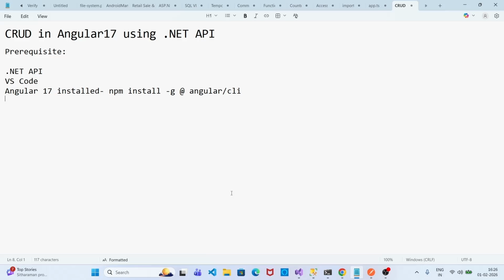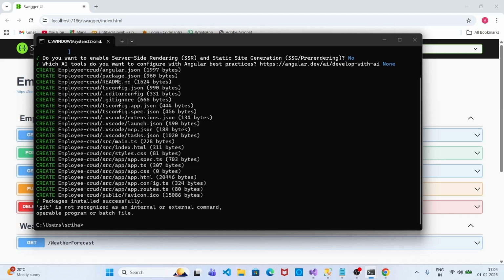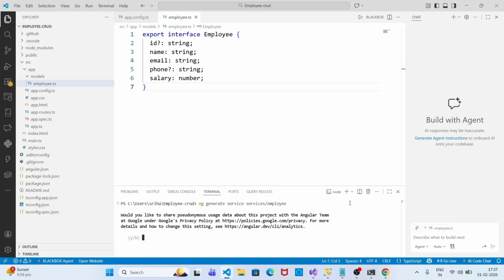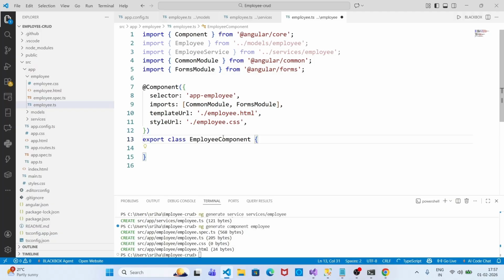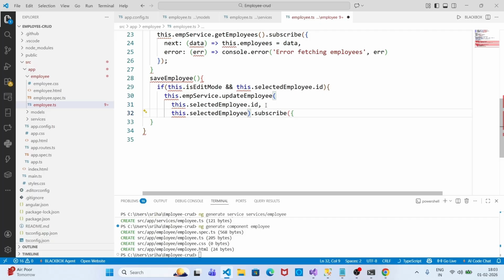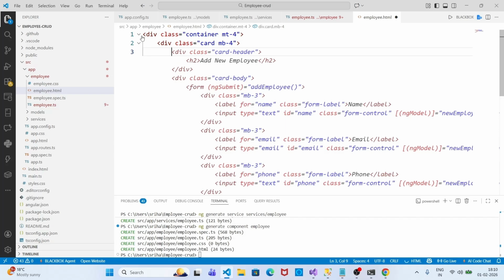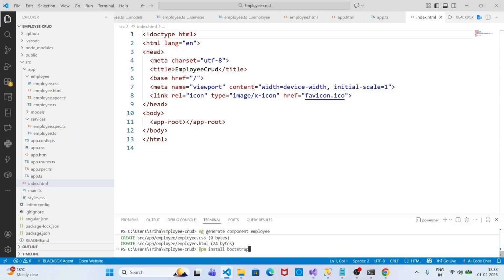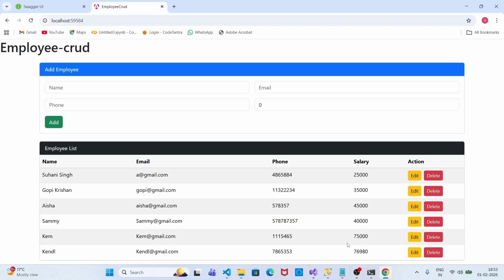Angular CRUD Application Using .NET Core API | Employee Management Project (API Tested in Postman)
In this video, I build a complete CRUD (Create, Read, Update, Delete) application
using Angular and .NET Web API with a real-time Employee Management example.

First, I test the .NET Web API using Postman to make sure all endpoints
(GET, POST, PUT, DELETE) are working correctly.
Then, I connect the same API to an Angular frontend using HttpClient.

📌 What you will learn in this video:
• How to test .NET Web API using Postman
• Understanding REST API endpoints
• How Angular connects to .NET Web API
• Role of HttpClient in Angular
• Creating Angular Service for API calls
• Building Employee CRUD UI in Angular
• Add, Edit, Update, Delete employee records
• Best practices for Angular + .NET integration

🛠 Tech Stack Used:
• Angular (Standalone Components)
• ASP.NET Core Web API
• HttpClient
• Postman
• Bootstrap
• C#

This video is perfect for:
✔ Beginners learning Angular
✔ .NET Web API learners
✔ Students building CRUD projects
✔ Internship & interview preparation